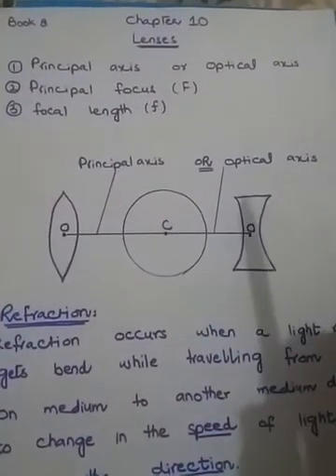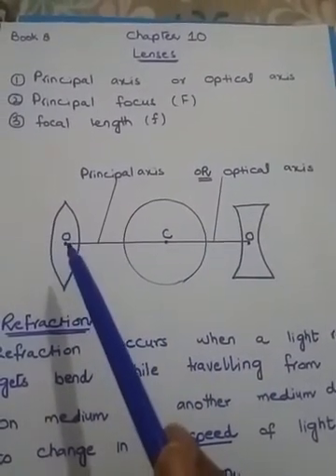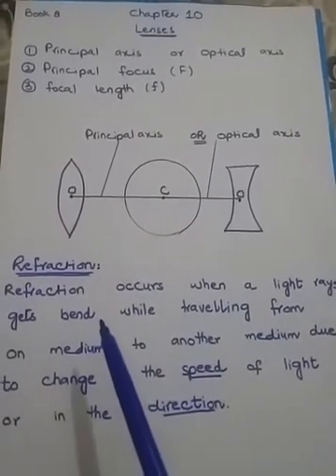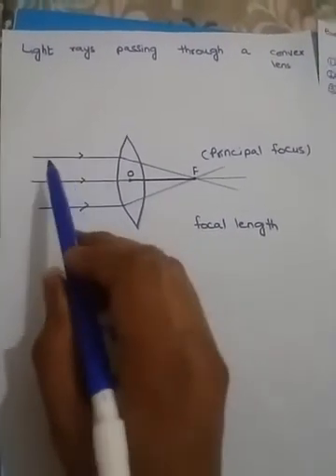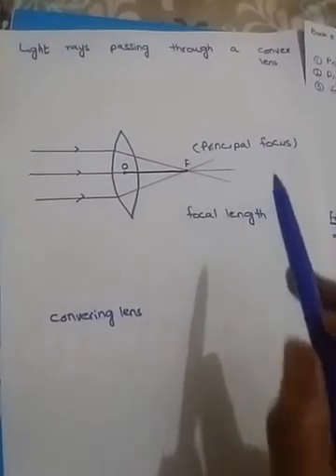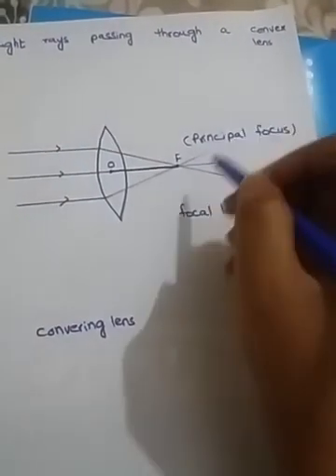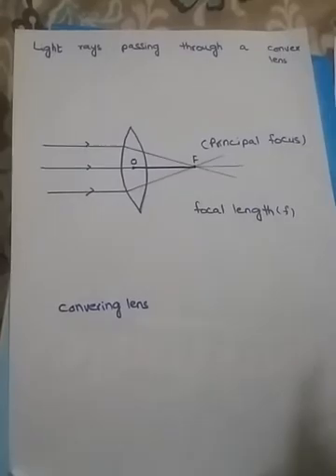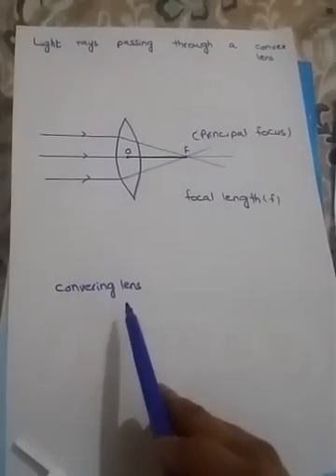class 8 phy ch 10 lenses lecture 2